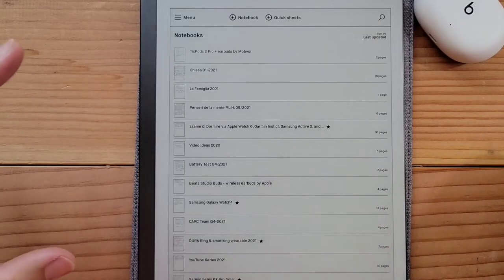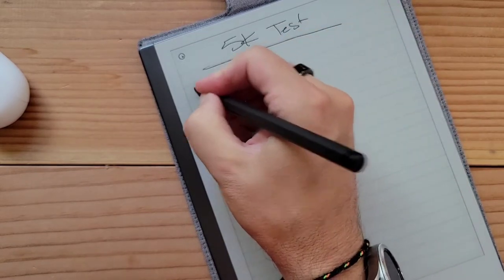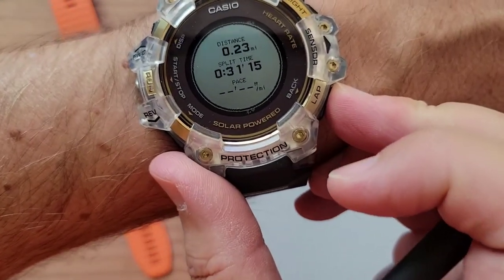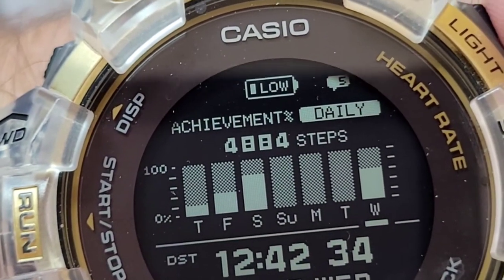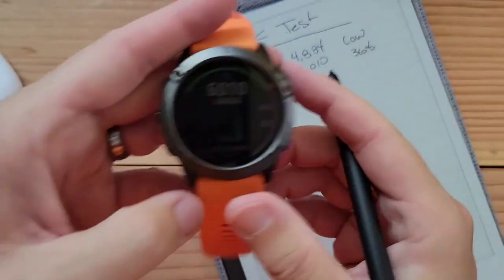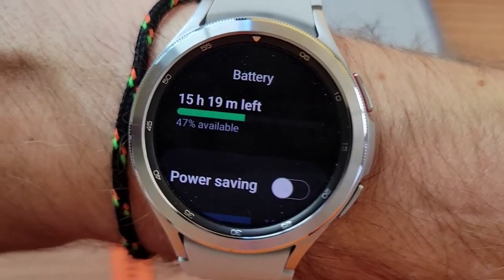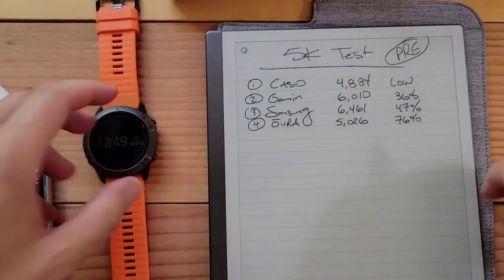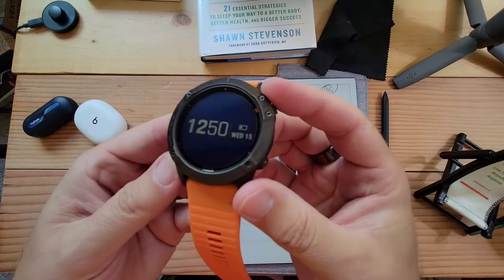5K Run & Gadgets Test #00011 ( Part 1)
How many gadgets can a human run with, maintain a sub 10 min page, enjoy the sport of running, not die from electromagnet waves, and still return home in time for dinner? Is it one, two, three, four, no wait, not five...?